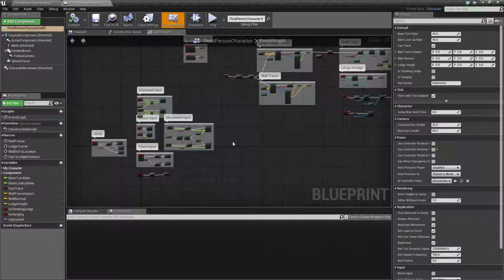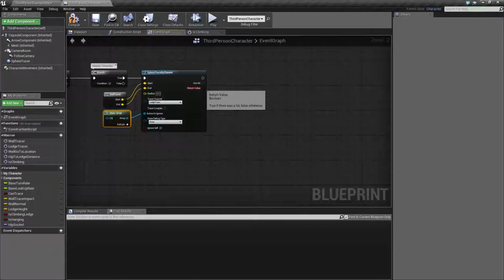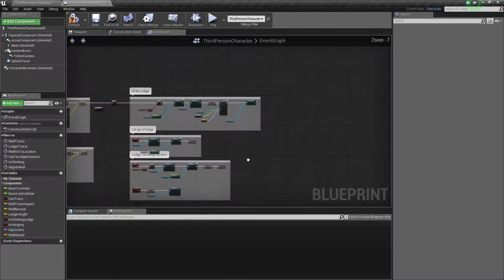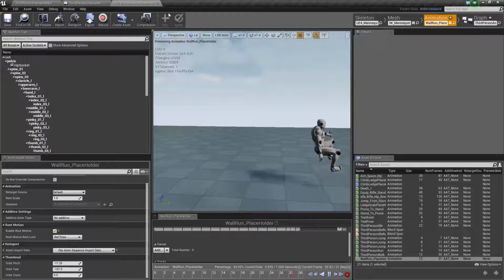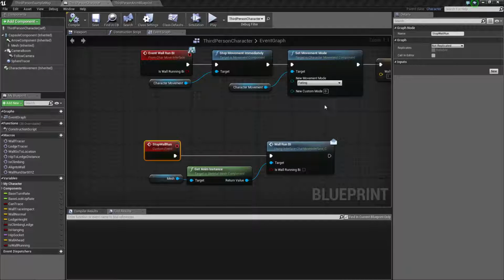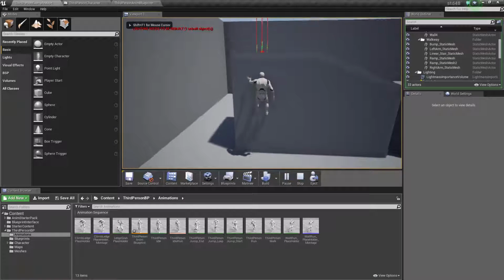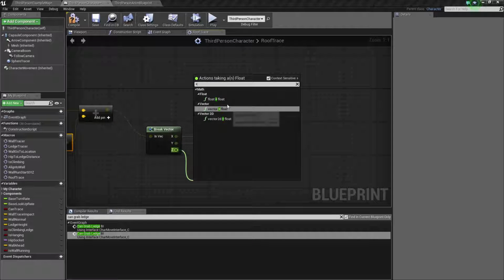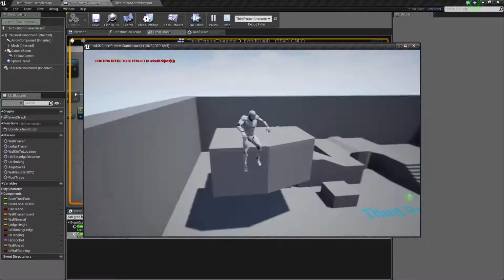UE4 Ledge Climbing Tutorial Part 3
We continue the series with adding wall running. Perhaps we can draw the series to conclusion in  Part 4 where we will be implementing the variations of the climbs and grabs..